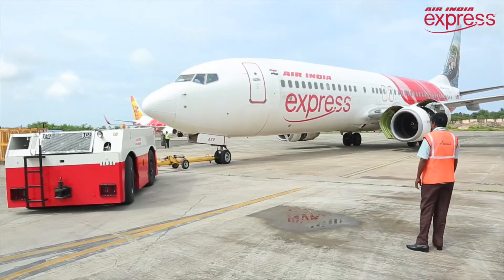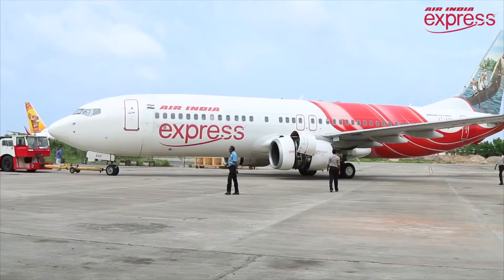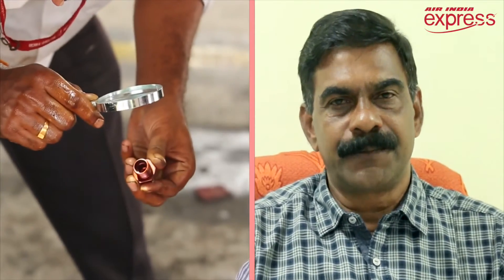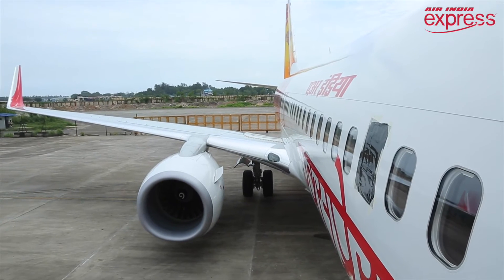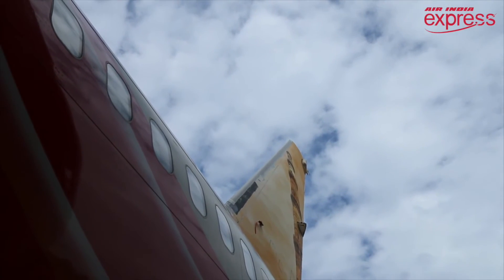Behind the scenes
After a 500 hours travel time, each flight is brought to the hangar for a 'Phase Check', where the airplane is grounded for a day or two. In a phase check, all the major components of the aircraft, like engines, fuel lines, landing gear and dozens of other parts are inspected and repaired if needed.

Base Maintenance Manager K.Sethumadhavan, who oversees the activities of our Thiruvananthapuram hangar, gives us an insight into its functioning.